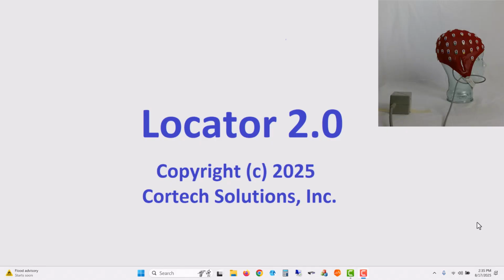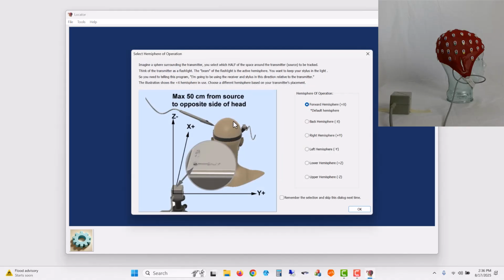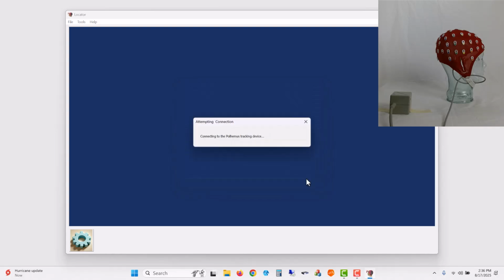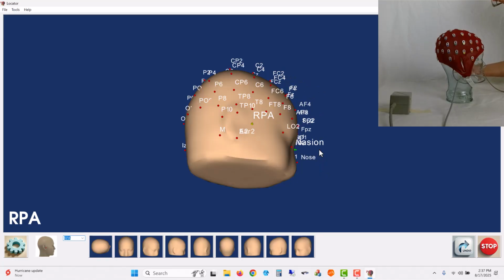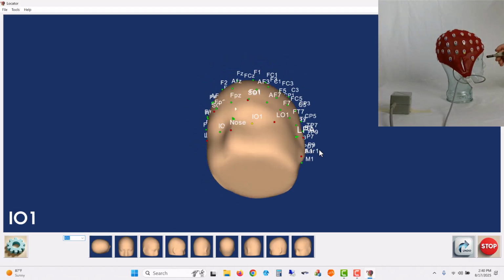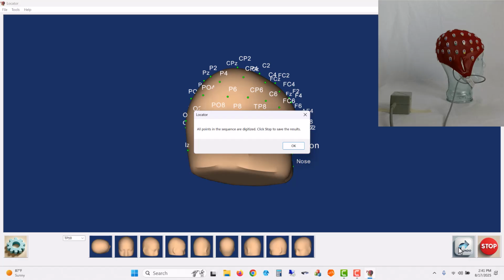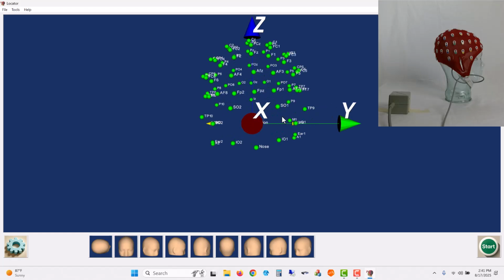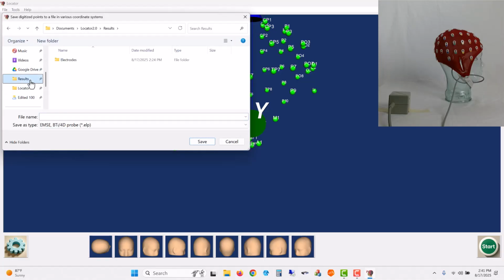Electrode Digitizing with Polhemus Using a 3D Probe - Locator 2.0 Tutorial Video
To use a Polhemus digitizer to digitize electrode positions while using a 3D probe provided with Locator or made by you, there are a few simple steps to follow. This video will guide you.

As background, Locator is a Windows software application designed to facilitate the co-registration and integration of electroencephalography (EEG, scalp-measured brain electrical activity) with structural and functional information from MRI, CT, SPECT, and other imaging modalities that are more inherently tied to the brain structure and anatomy. Locator permits the user to precisely measure the locations at which brain electrical signals are measured so that the sources of the signals can be modeled using a realistic head model that accounts for head shape, tissue thicknesses and differing conductivities of skin, bone, brain, and cerebrospinal fluid.